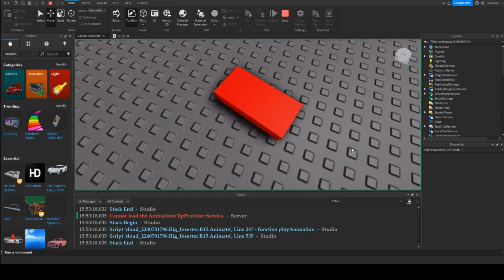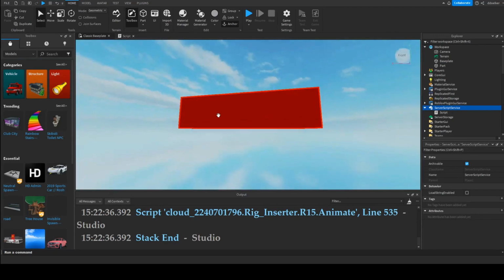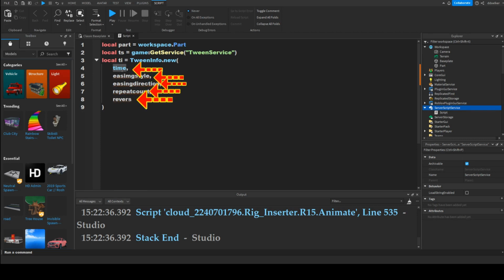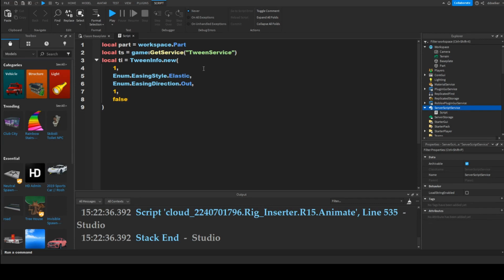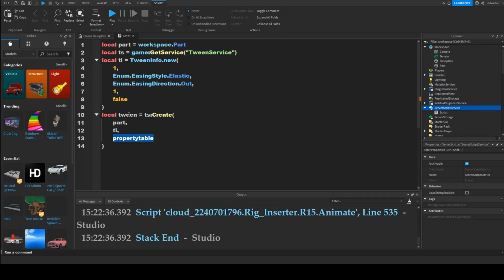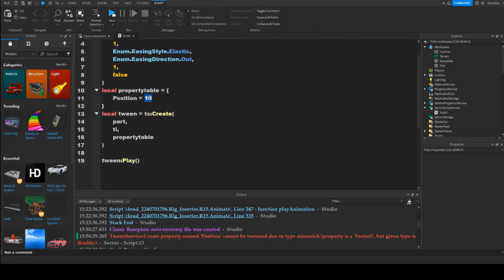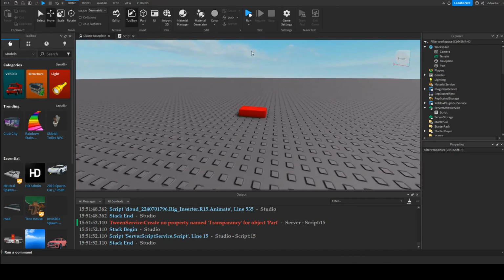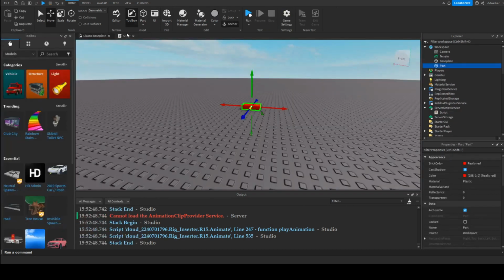Roblox Studio: How to use Tween service aka SMOOTH MOVEMENT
Hi everyone in this video I will be showing you all how to make a part move smoothly instead of looking like it lags we will use Tween Service for this which allows us to animate parts smoothly. I hope you enjoyed and/or learned something new.